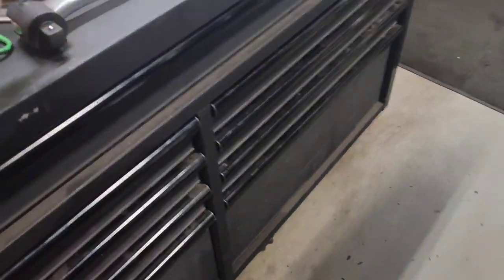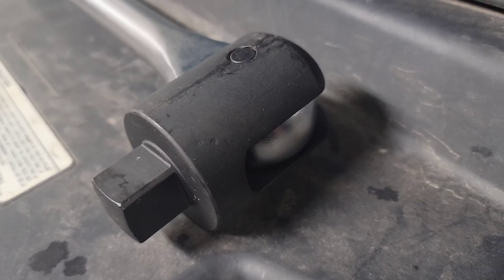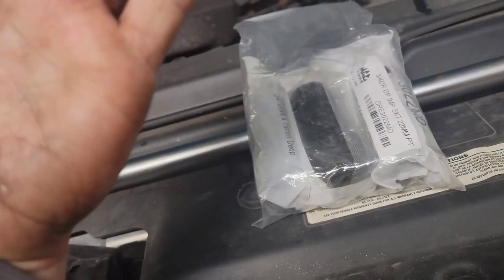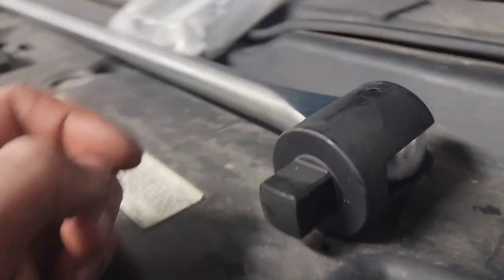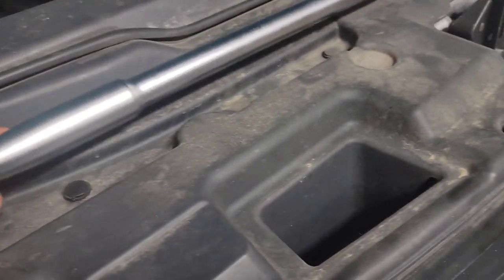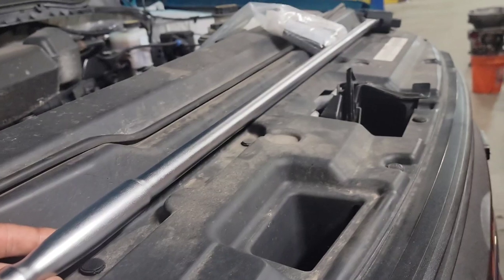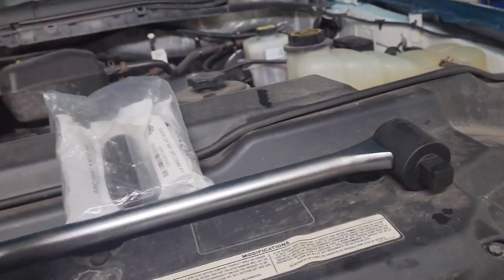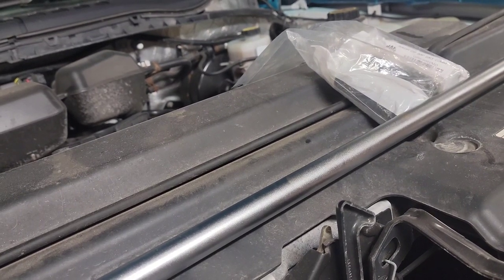Expert 3/4 41Inch breaker bar and sockets came in - lug nut king